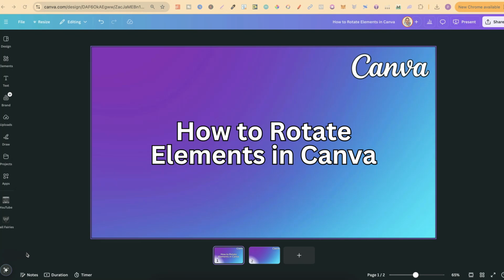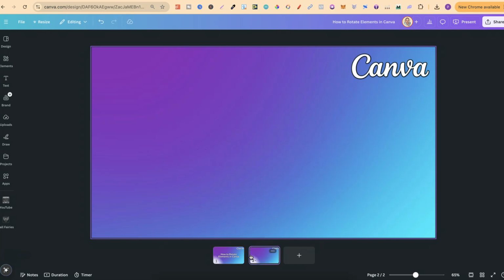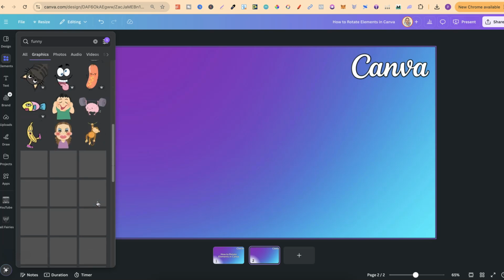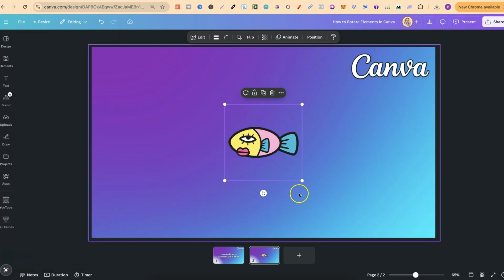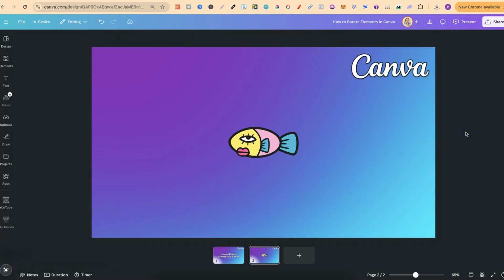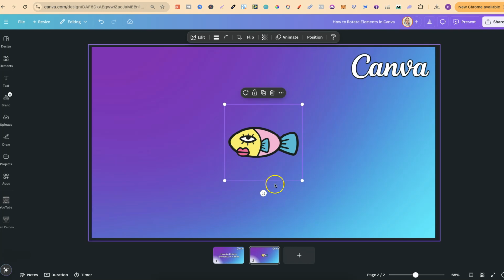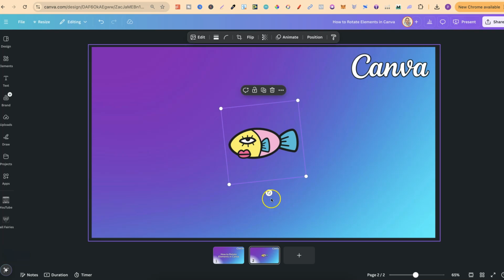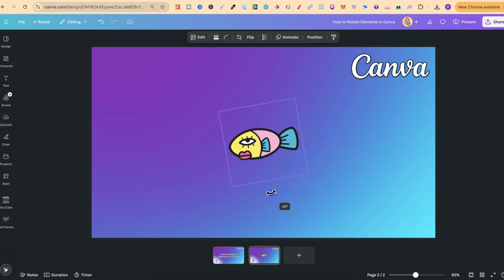How to Rotate Elements in Canva